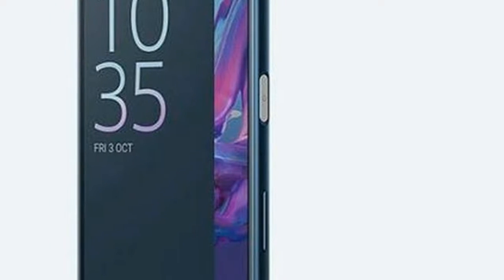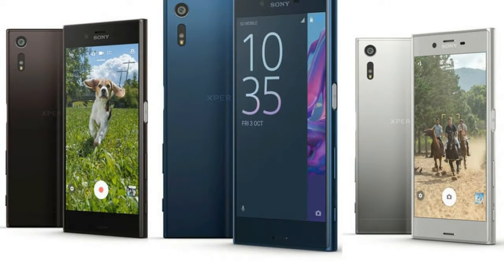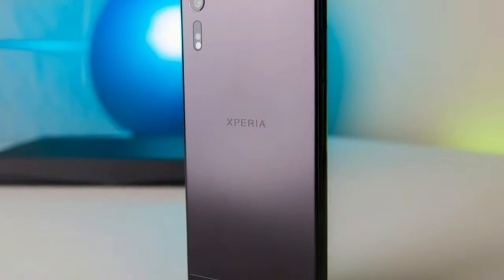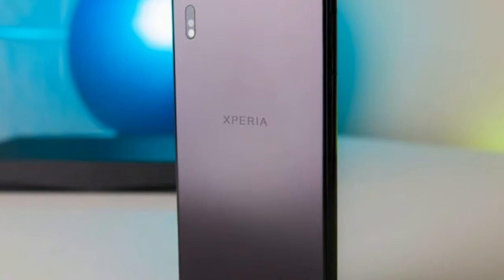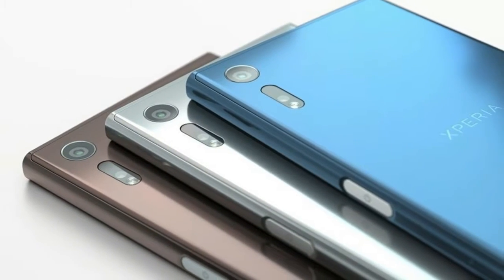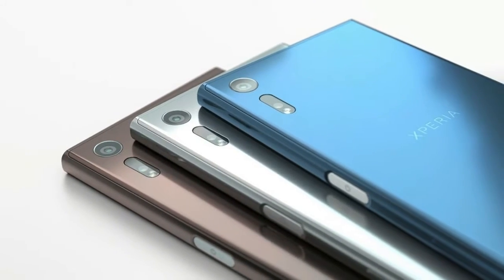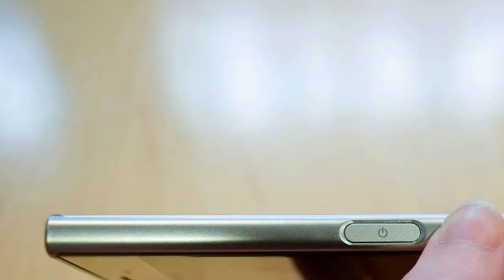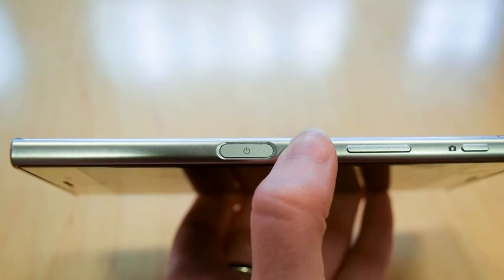SONY XPERIA XZ REVIEW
5.2" 1,080 x 1,920px LCD display with 424ppi, X-Reality for Mobile, Triluminos technology; Gorilla Glass
Android OS v6.0 Marshmallow with Xperia launcher
Qualcomm Snapdragon 820 chipset: quad-core Kryo CPU (2x2.15GHz +2x1.6GHz); Adreno 530 GPU; 3GB RAM
23MP Sony IMX300 camera, 24mm-equiv. f/2.0 lens, predictive hybrid laser/phase detection/contrast AF, IR sensor for white balance selection, SteadyShot, LED flash, dedicated hardware shutter key; 4K video recording
13 MP front-facing camera with 1080p@30fps video
32GB/64GB of built-in storage and a microSD card slot
Single and dual-SIM models (DualSIM has a hybrid slot shared with the microSD card)
LTE Cat.9 (450/50 Mbps); Dual-band Wi-Fi a/b/g/n/ac; GPS/GLONASS/Beidou, Bluetooth v4.2
Active noise cancellation with a dedicated mic; 24-bit/192kHz Hi-Res audio
2,900mAh non-removable battery, QuickCharge 3.0 support, Qnovo adaptive charging, Battery Care smart charging
IP68 rating for dust- and water-proofing
Fingerprint sensor (market dependent), stereo speakers, USB Type-C port, 3.5mm headphone jack